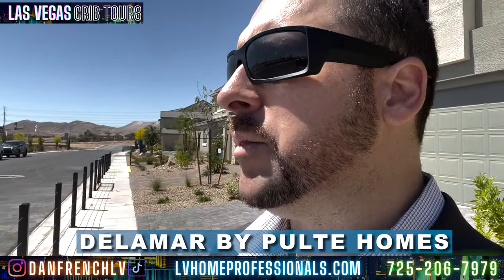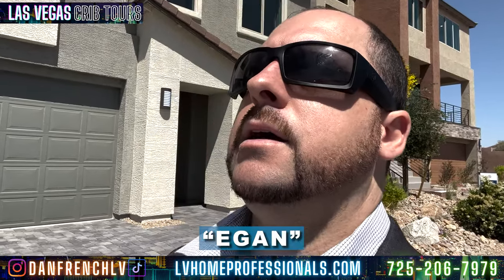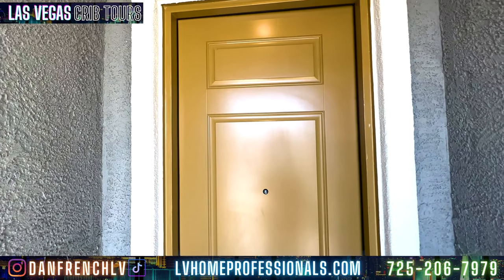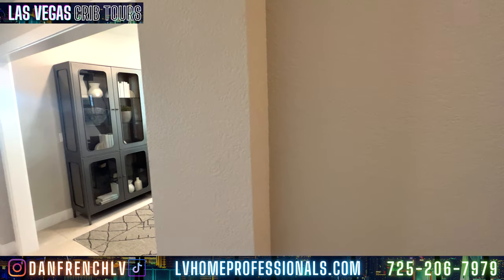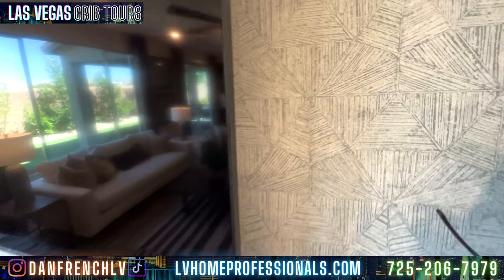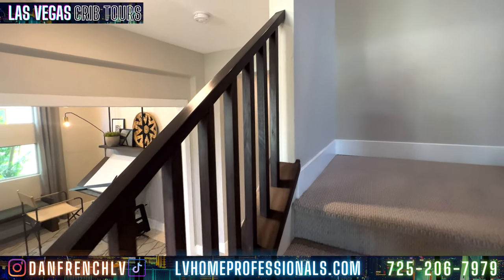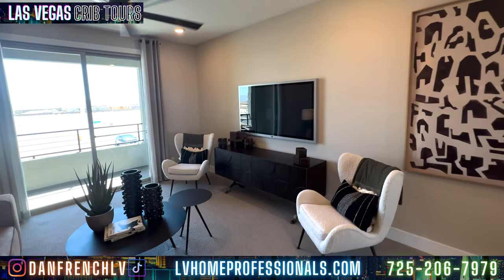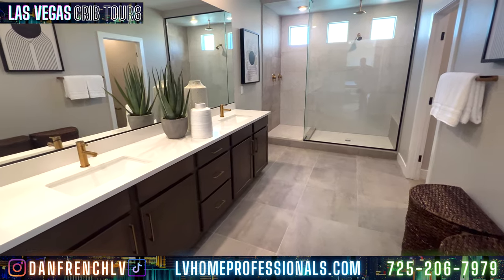GRAND OPENING New Homes for Sale Southwest | Egan at Delamar by Pulte Homes | $630,880 3,097+ SQ FT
BRAND NEW Construction Homes for Sale in Southwest - Tour the Egan at Delamar by Pulte Homes.

Two Story | 4 BR - 6 BR (Optional Office) | 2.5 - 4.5 BA | 3,097+ Sq Ft | Options and Upgrades Available | $630,880 Starting.

A family room and separate gathering room provide dual purpose spaces, providing plenty of room for everyday living and entertaining. Relax after a long day in your private Owner’s Retreat. Upstairs game room provides a space for kids to do homework or play.

Enjoy the private luxury of the owner's bath in the Egan with space to add a freestanding tub along with a separate shower. Plenty of storage is located throughout the plan with walk-in closets upstairs, a walk-in pantry, plus an additional storage space on the second floor. You can opt to have a den in place of a fourth bedroom upstairs.

Optional Ceiling Heights, Flooring, Kitchen Options, etc.

If you are looking to buy a home in Southwest, North Las Vegas, Las Vegas, Summerlin, Henderson, or surrounding areas, I would love to earn your business.

I have connections with builders at various new construction sites and would love to take you on a tour of this and other properties to help you find your new home.

DAN FRENCH
Realtor | Key Realty LLC
License # S.0193843

Looking to Sell? FIND OUT YOUR HOME'S VALUE and let me help you list your home while helping you find the new home of your dreams: